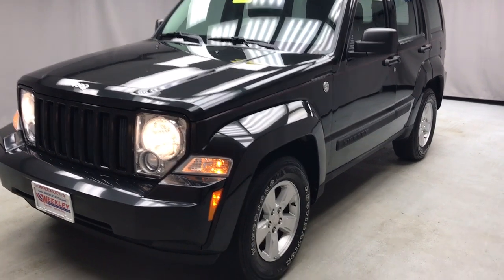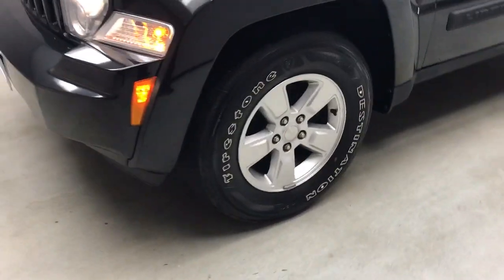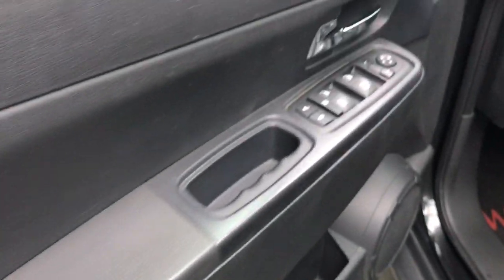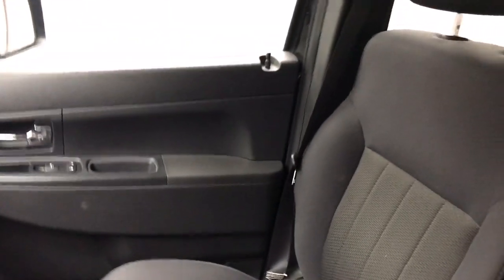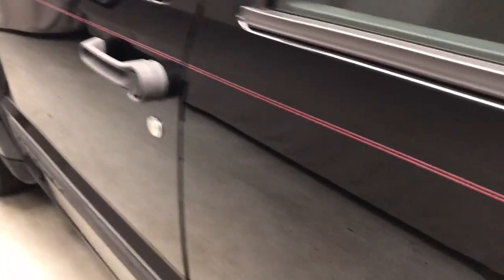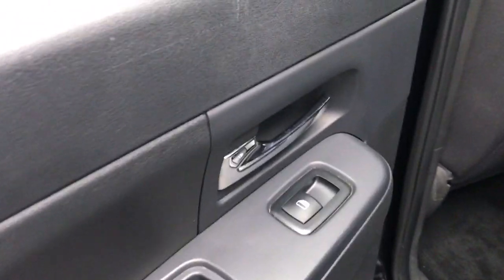2011 Jeep Liberty Mansfield, Mt Vernon, Ashland, Lexington, near me 9503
Brilliant Black Crystal Pearl Used 2011 Jeep Liberty available in Butler, Ohio at Weekley CDJR. Servicing the Mansfield, Mt Vernon, Ashland, Lexington, OH area.

Weekley CDJR
50 Main St.